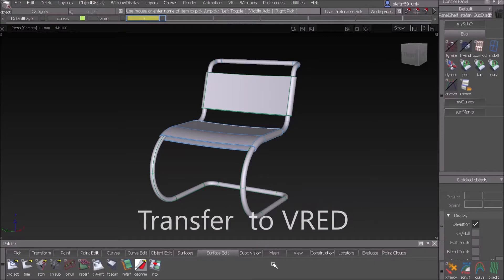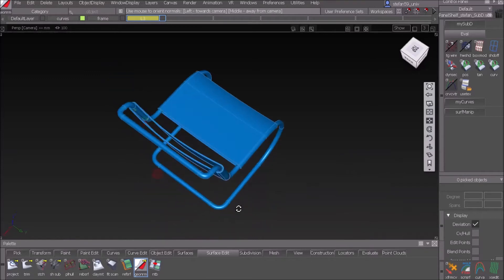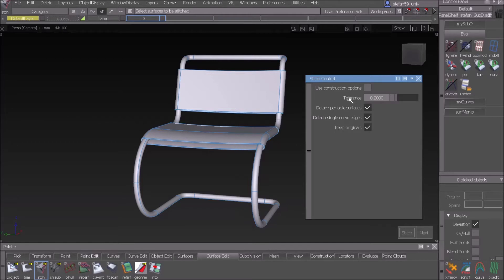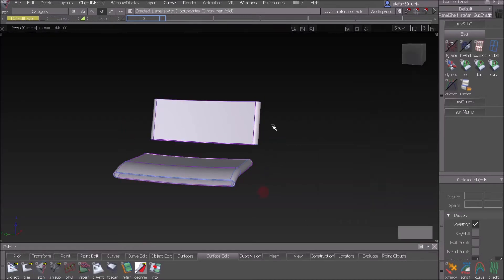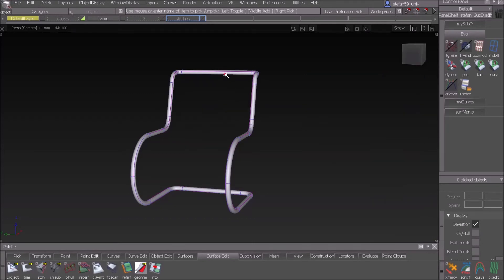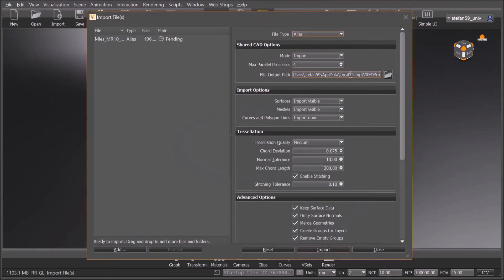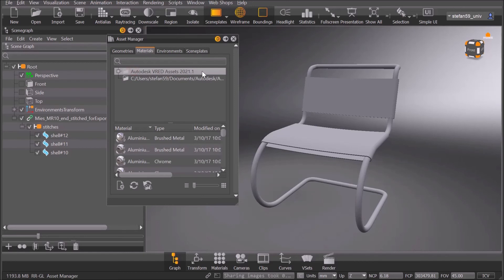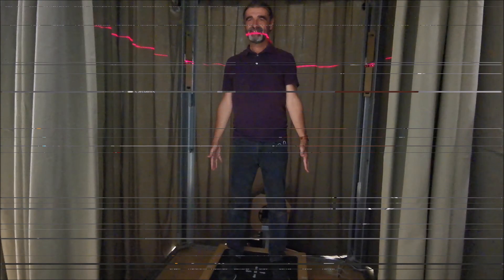Alias - Basic Surface Modeling Tutorial - Design Chair MR10 - part2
This Tutorial shows how to prepare an Alias Model for transfer to VRED. Second step is of course how to import it in VRED and put some Materials on it.

part3 "The Avatar"  - will be released soon

if you are interested in studying transportation interior design and being teached by me in Alias, VRED, Maya and Unreal Editor: